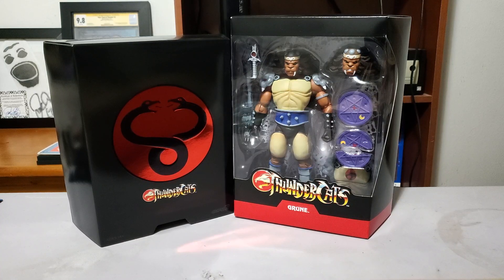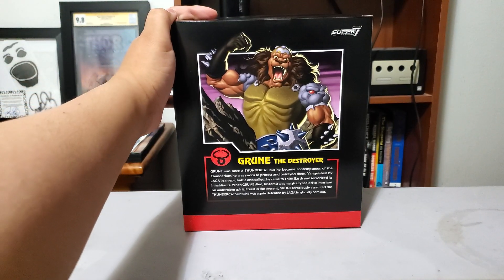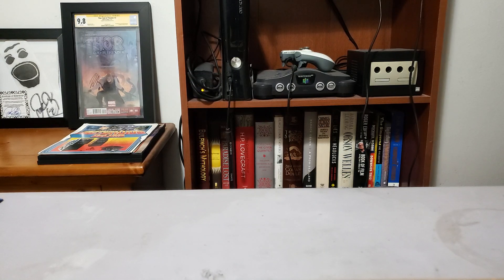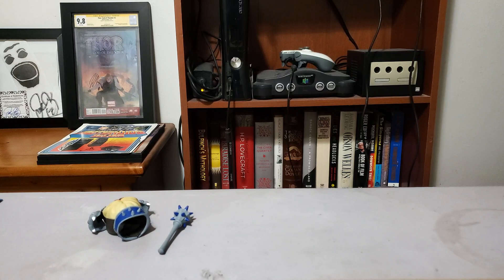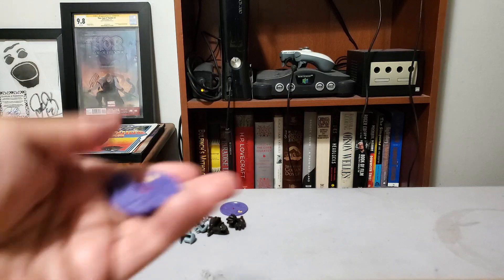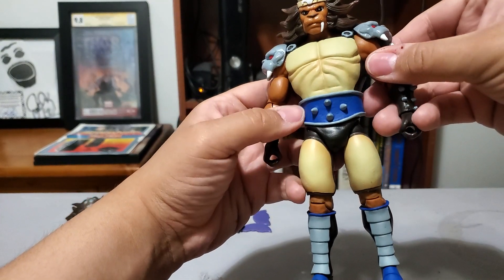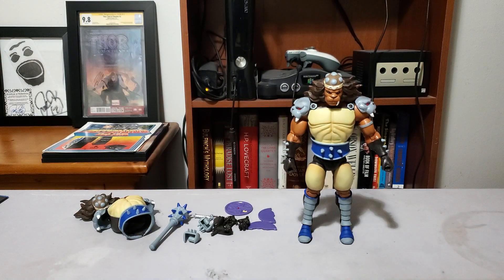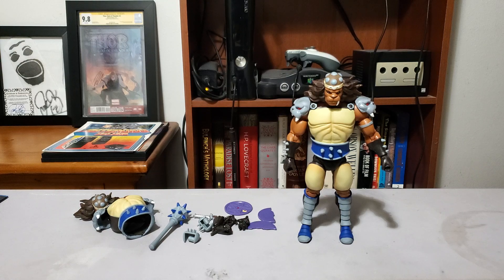Super7 Ultimates Unboxings (Thundercats Wave 2 Grune)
A quick look at the super7 Ultimates thundercats wave 2 grune figure.